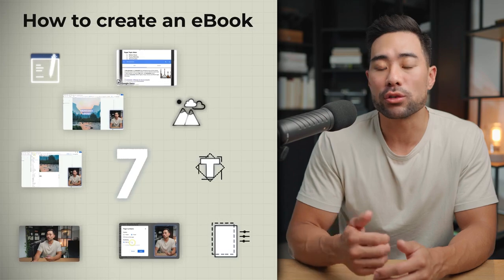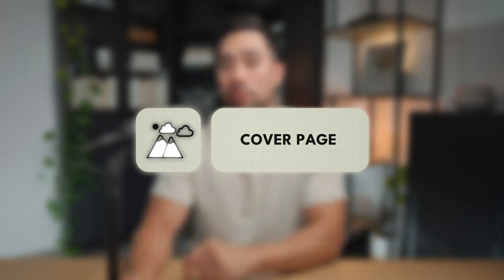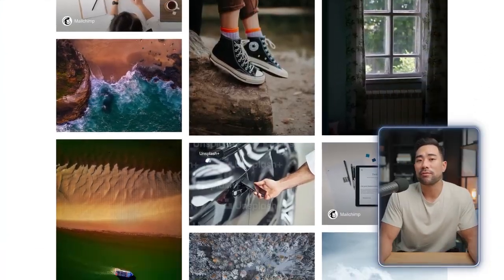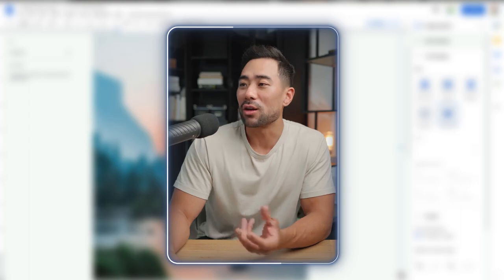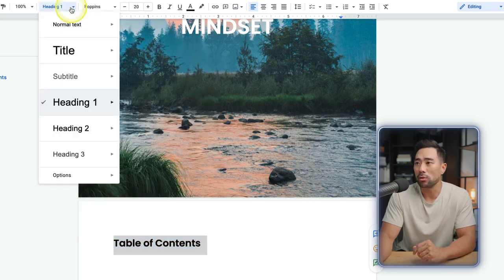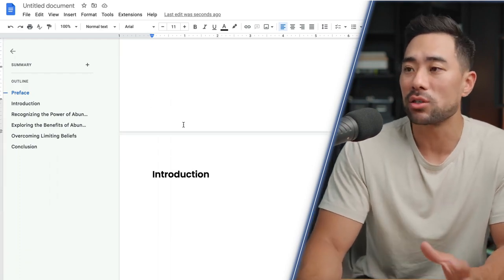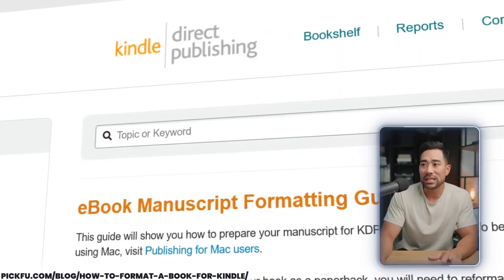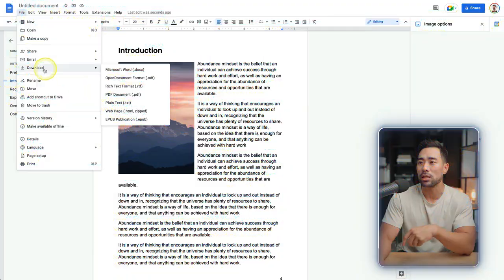How to create an Ebook. process and tricks